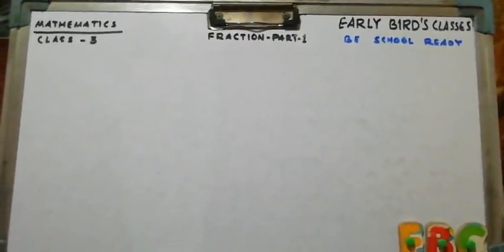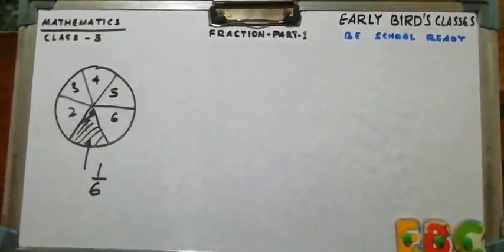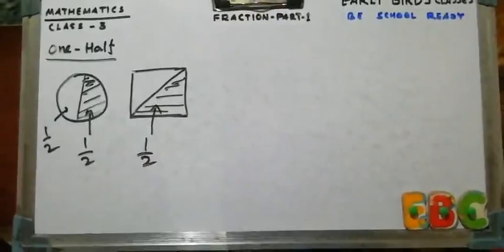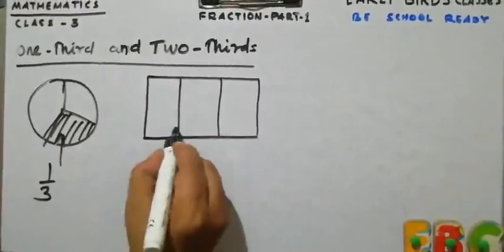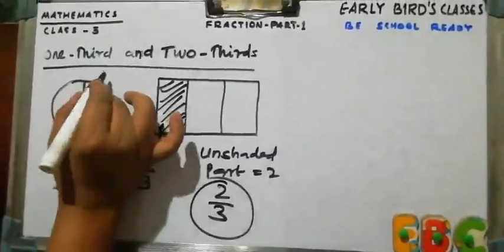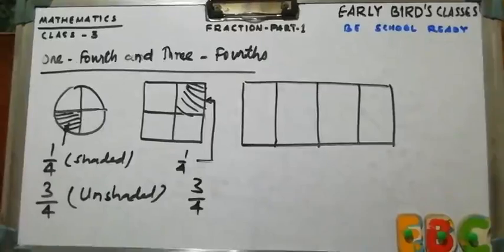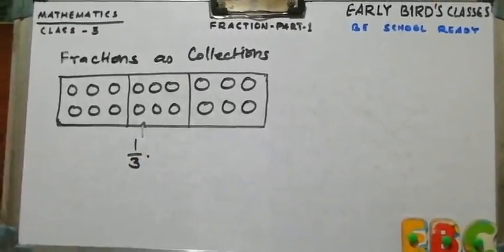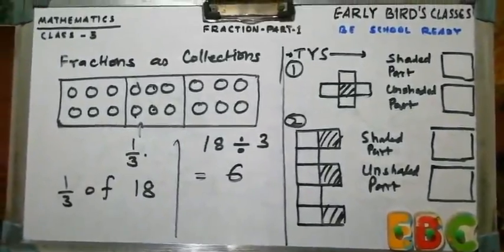Fractions Part-1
Fractions Part-1: Definition, Presentation of a fraction and fraction as collections.